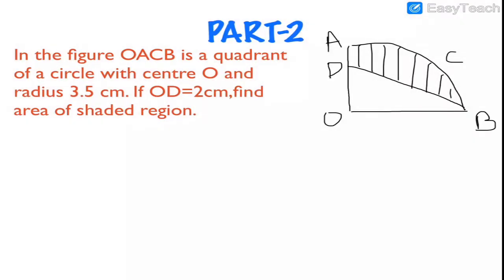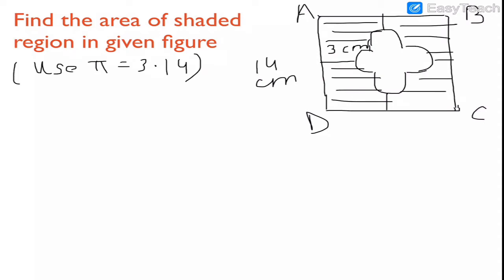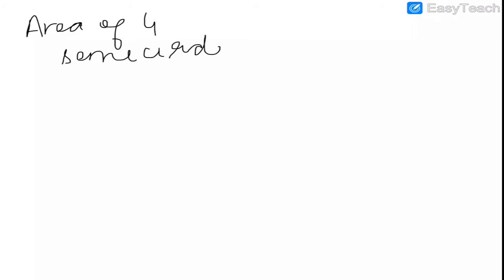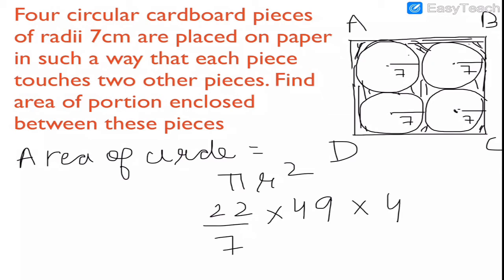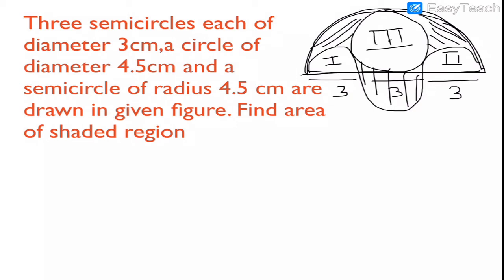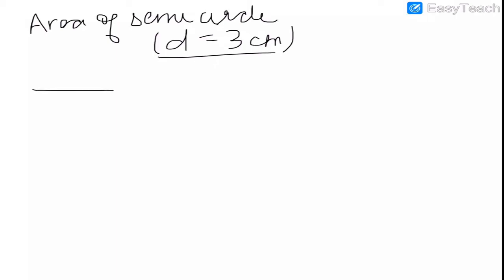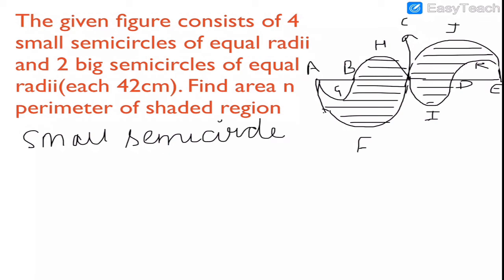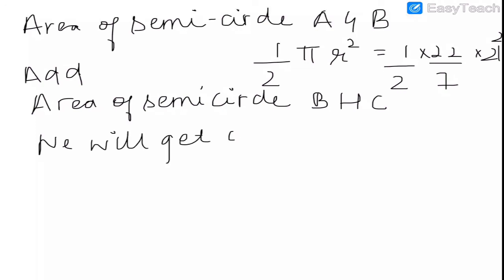CBSE Class 10th || Practice questions on Area Related To Circles || Part-2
This video covers some important questions on Area Related To Circles. Questions have been specially designed in such a way that it would help each and every student to understand the concept of Area Related To Circles. Questions have been chosen from RD Sharma and Manjeet Singh.